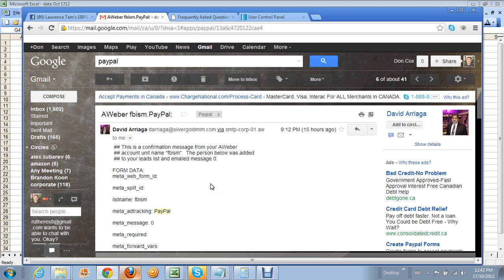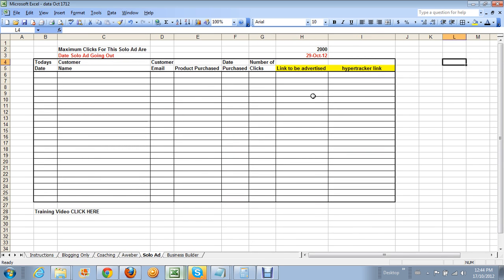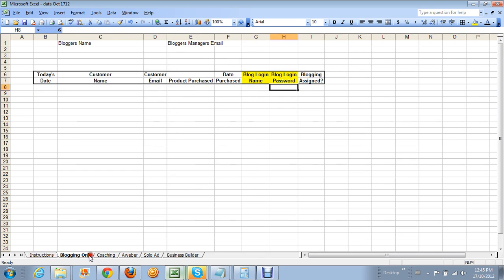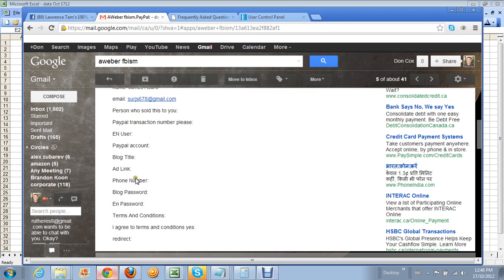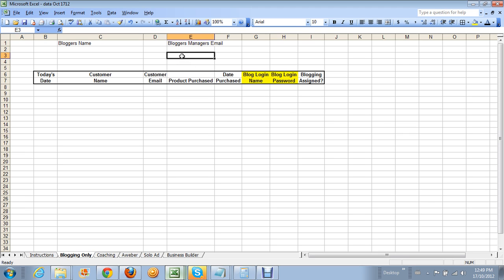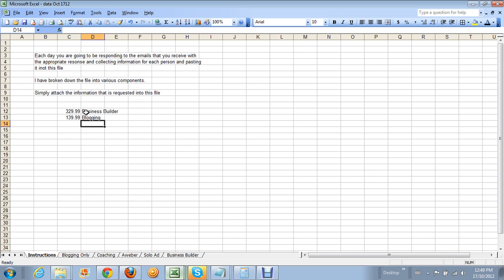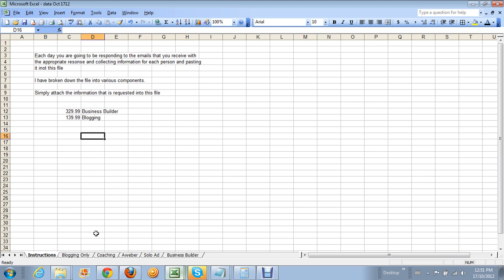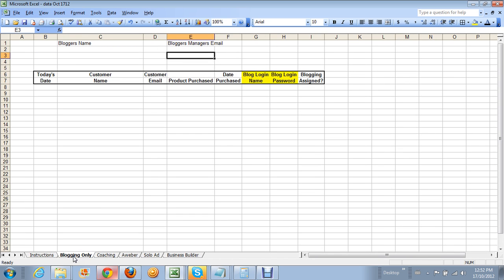complete data file answer emails daily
mercy